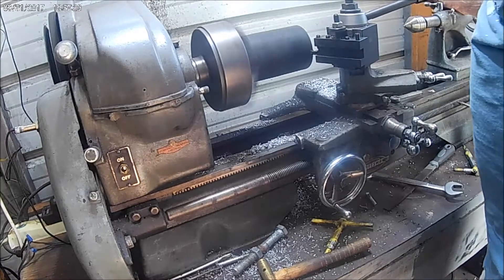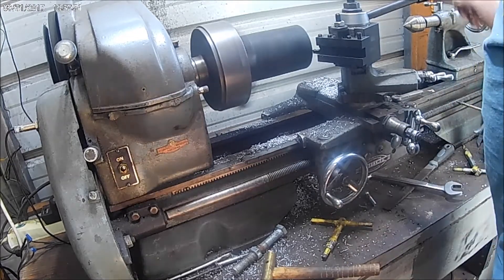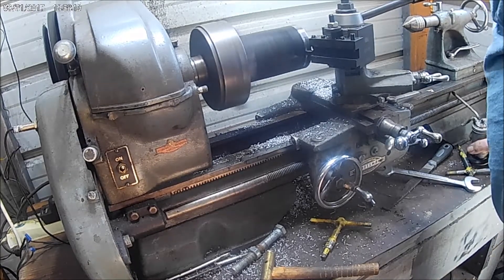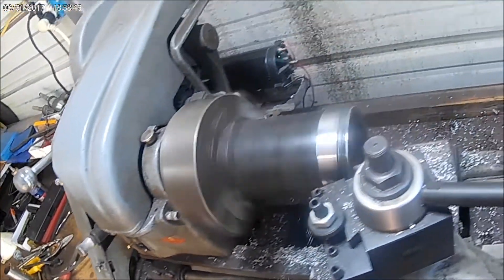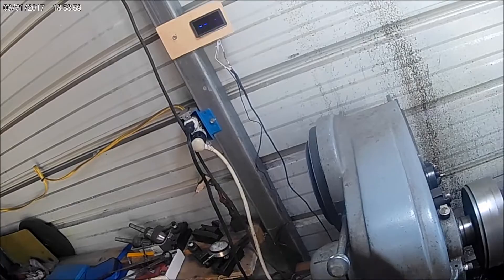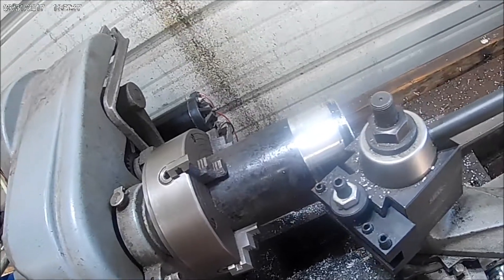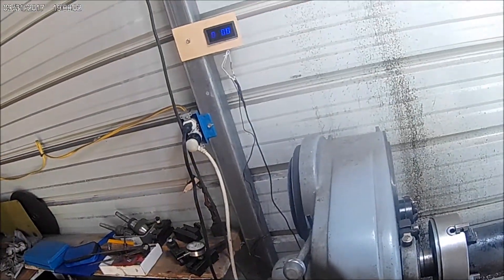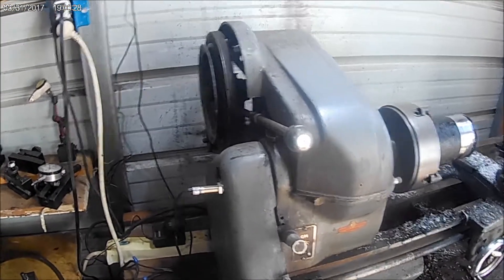DC motor conversion to lathe,, mostly fail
in my last video I change the AC motor out to the DC one, I though at first that was good but later I found it didn't seem to have enough power and the brushes really sparked a lot so I am strongly thinking about changing it back. although this stalling in this video was my fault.